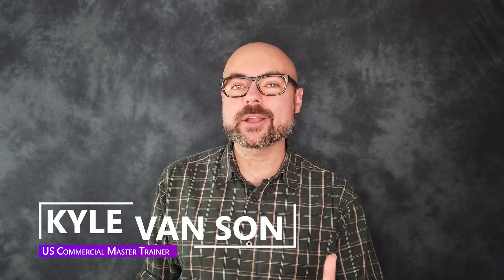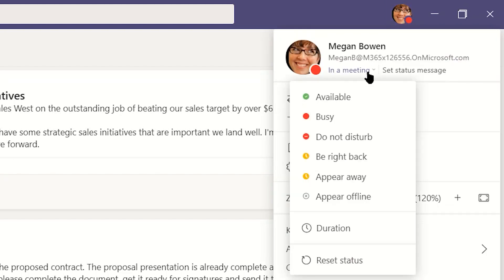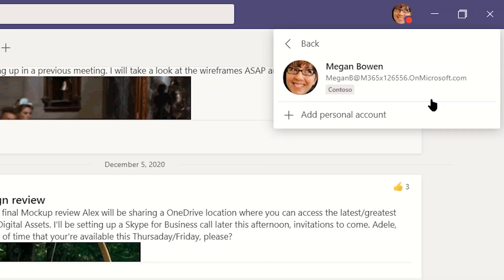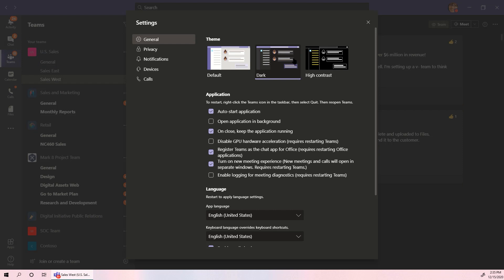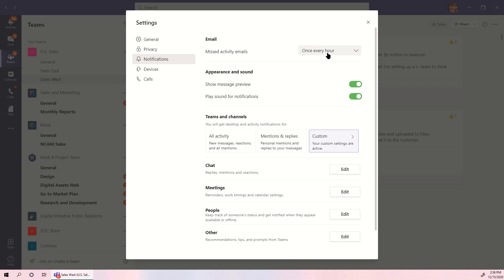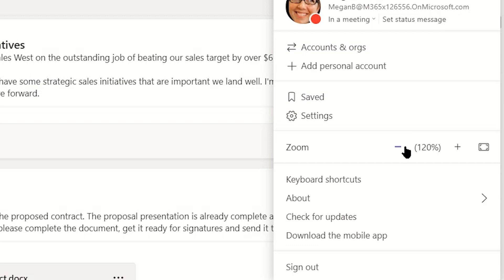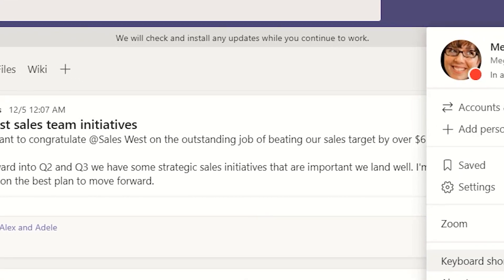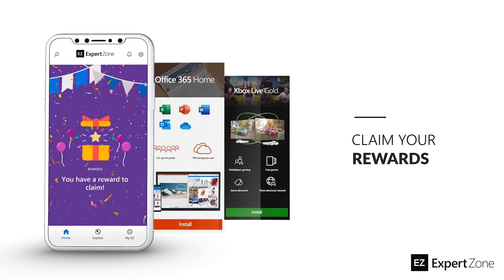Microsoft Teams - Profile Dashboard 101 | Tips and Tricks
Learning the ropes with Microsoft Teams can be tricky. Where do the most basic settings & options live? Check out this helpful overview from Master Trainer Kyle to help you familiarize with the Microsoft Teams Profile Dashboard.

Note: Each organization's deployment and settings for Microsoft Teams is different; your experience may vary.